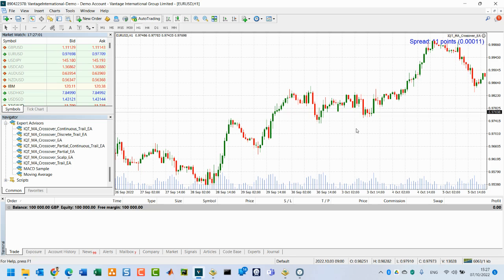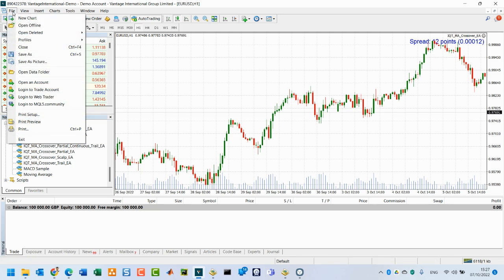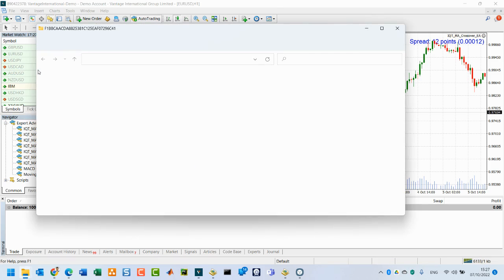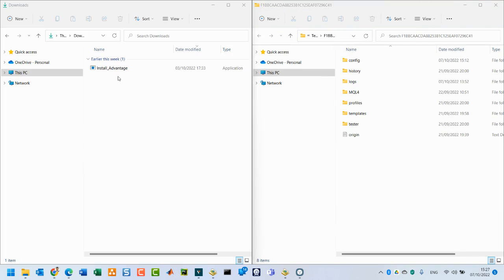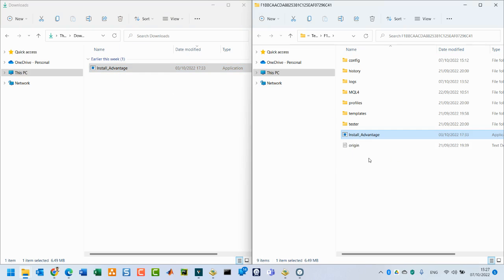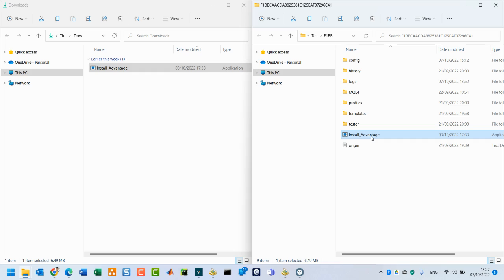The IQT's 'Advantage' - Installation and Benefits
This introduction video introduces you to the Advantage MQL4 Plugin. Advantage helps you standardize, organize and shorten your MQL4 Code, leading to faster development with MQL4 with less effort. You can also use Advantage to implement more complex strategies with the same amount of effort and time.